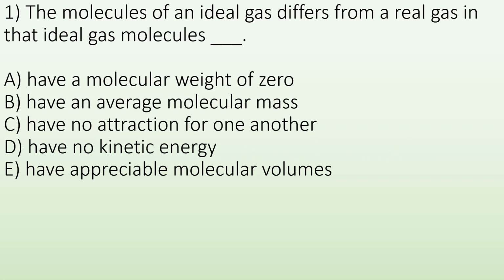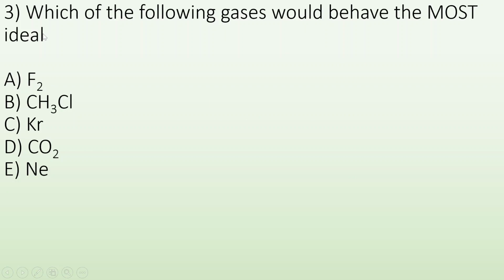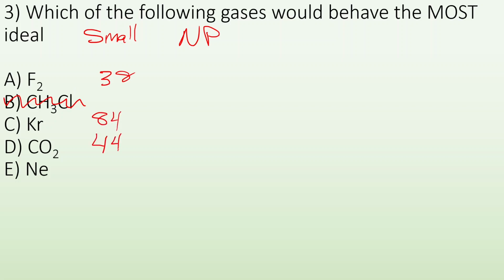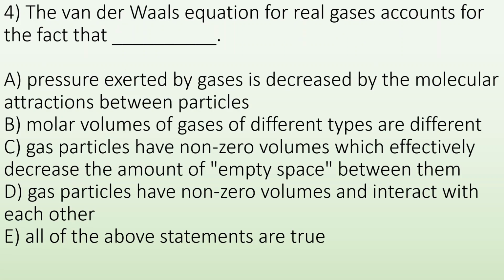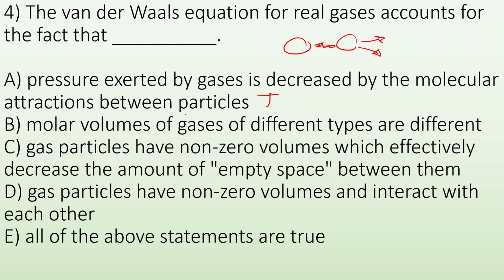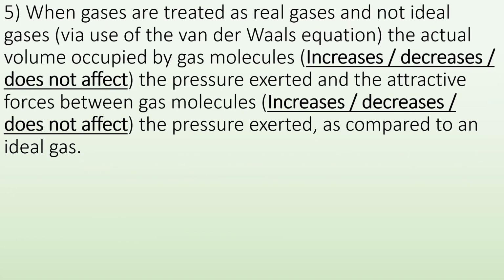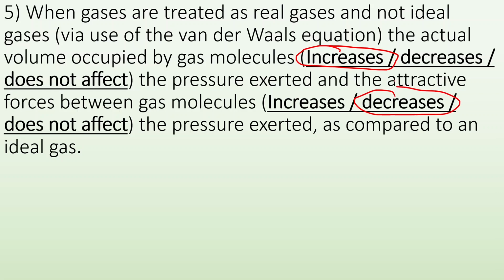10.9 Real gases practice problems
Objectives:
Describe how real gases deviate from ideal gases and under what conditions a gas is going to behave the ‘most ideal’.
Explain the significance of the van der Waals equation